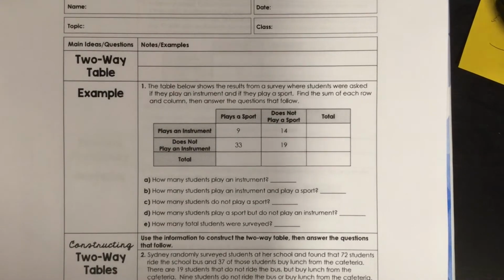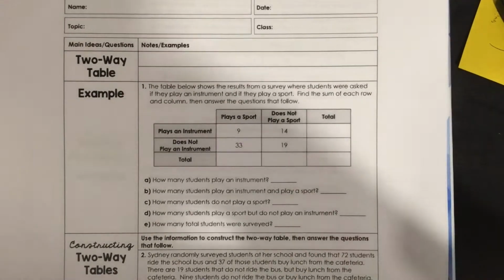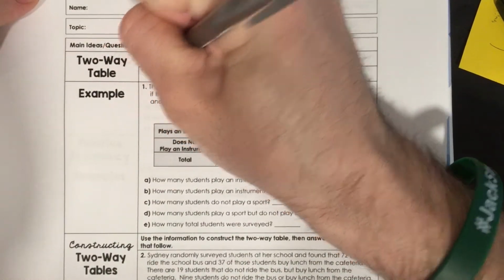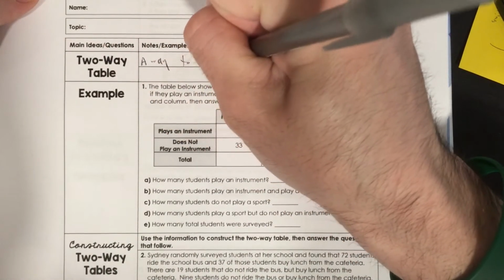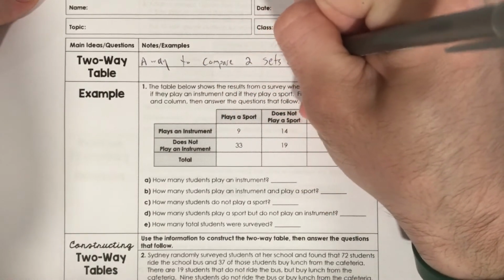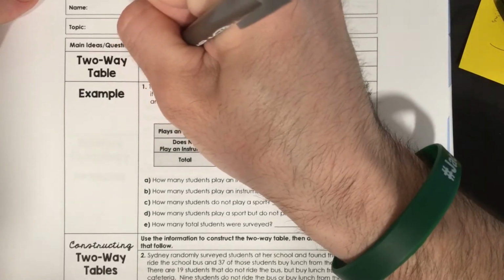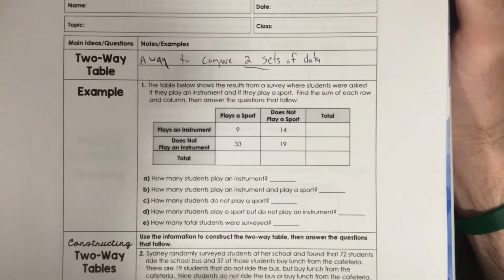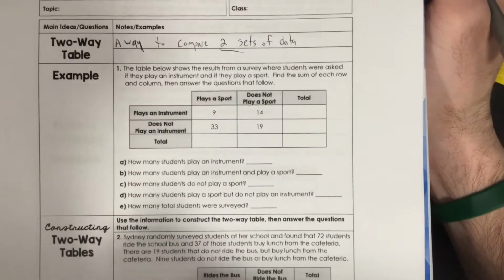Two-Way Tables for Statistics